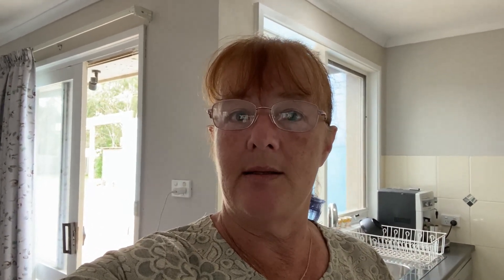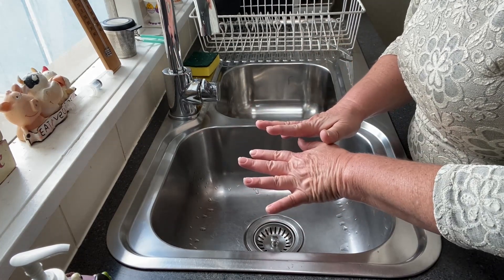Coronavirus 101 from a nurse | Your hands can kill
What's all the fuss about handwashing? It's really very simple, the virus can stay on surfaces for a long time and then get into your system making you sick... Or worse, die.
I'm a nurse and this is how we wash our hands